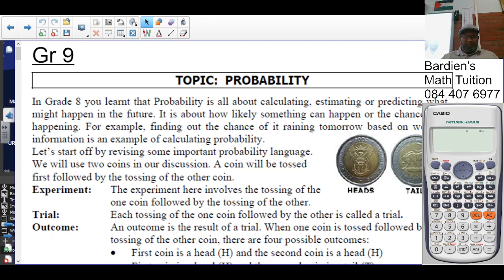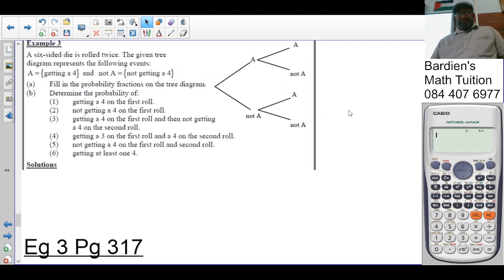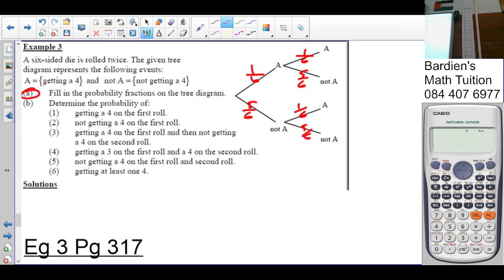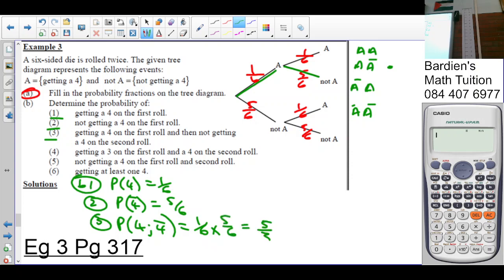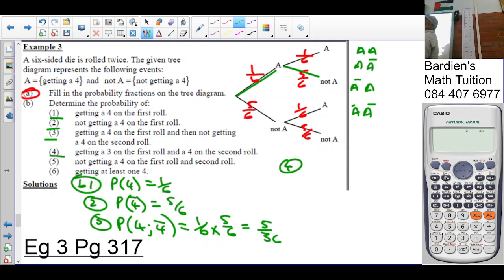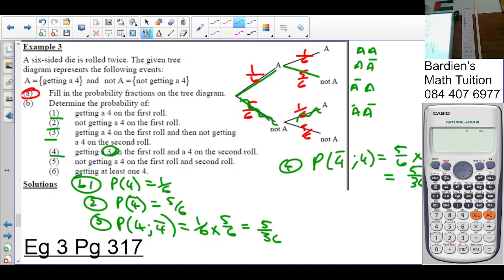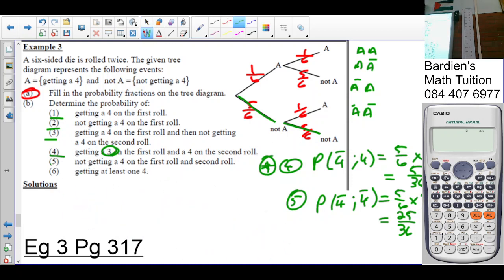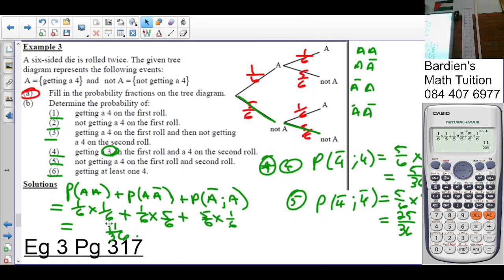Gr 9ss Probability L3 Ex 3 (Compound events Continues)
Ex 3 Compound events Continues